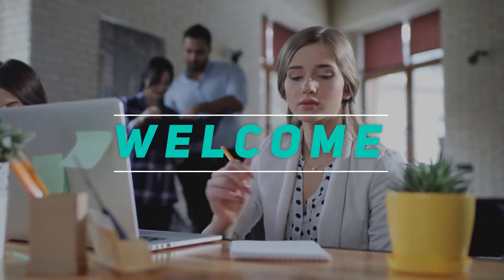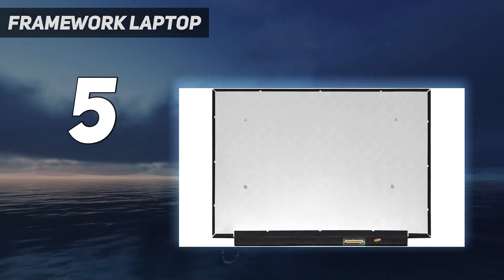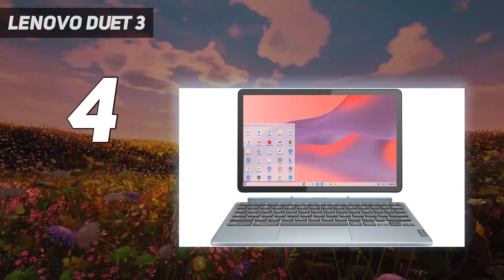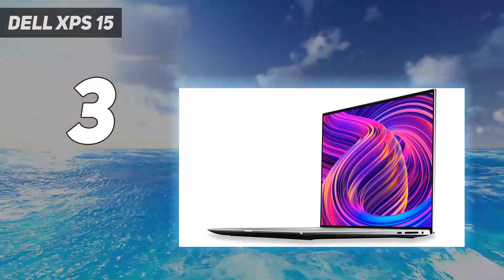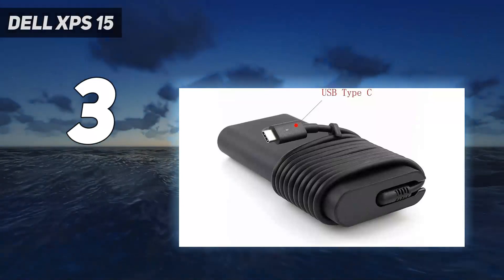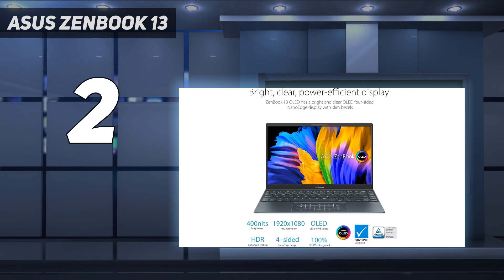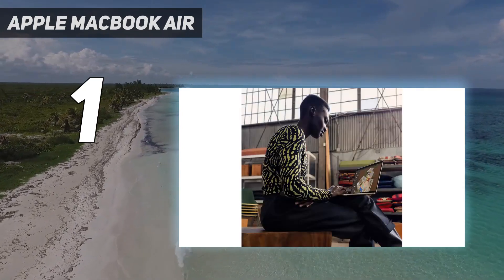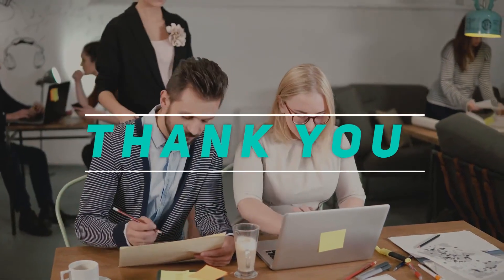Top 5 Best Lenovo Laptops in 2024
Here is the Updated Prices of the Best Lenovo Laptops in 2023!

Things that we mentioned in this video:
1. Apple MacBook Air  - B0CX23V2ZK
2. Asus Zenbook 13 - B082L4GNRB
3. Dell XPS 15  - B0B8TKY18K
4. Lenovo Duet 3 - B0C5V7YVLF
5. Framework Laptop - B0B56FWCJQ